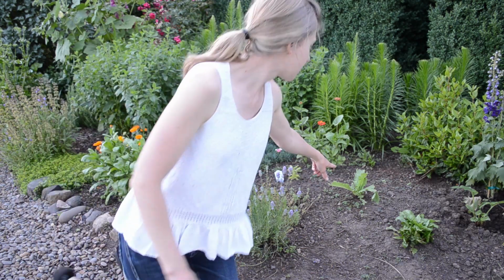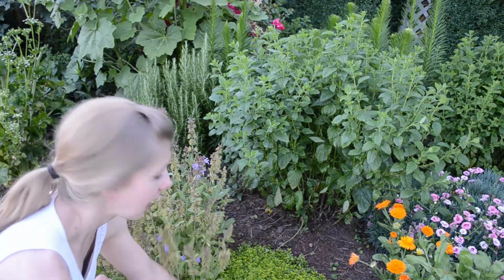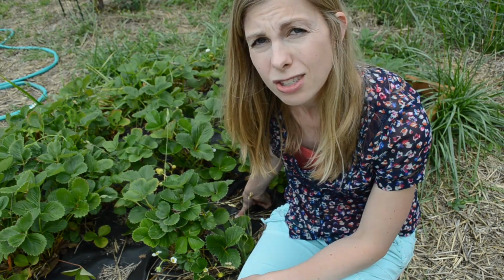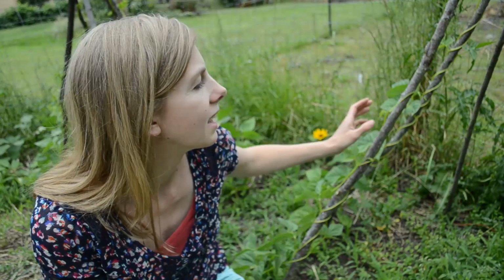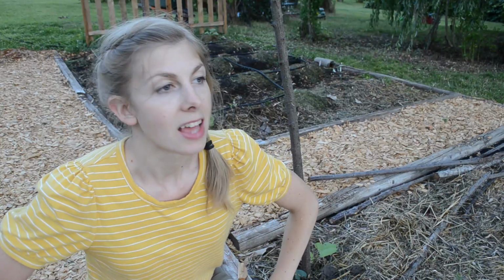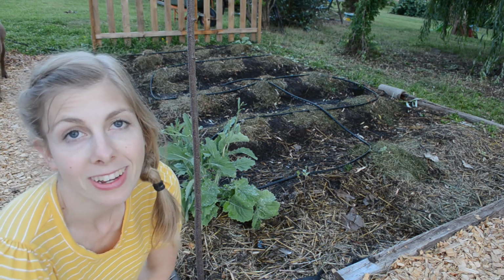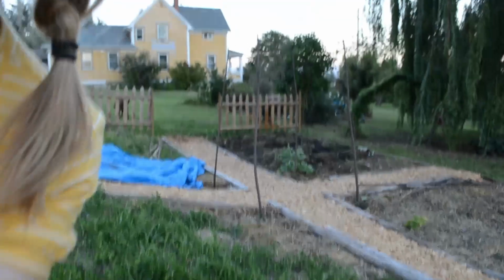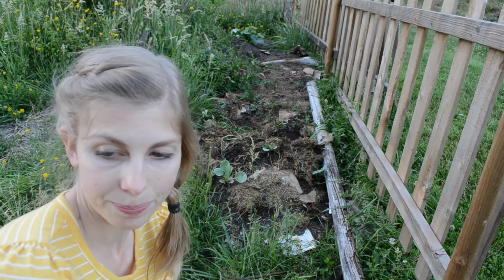Early Summer Garden tour 2021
A casual look at the garden. It isn't perfect. It's full of weeds. Some things have gotten eaten, some haven't even grown. I realize the lighting isn't great. This year is most definitely not a huge harvest but we've been working to prepare the new garden for the years ahead.
So take a breathe like I am and realize that some things don't start beautiful. It takes time. May you be inspired to take the time for that next project even if it means imperfection and some failures.